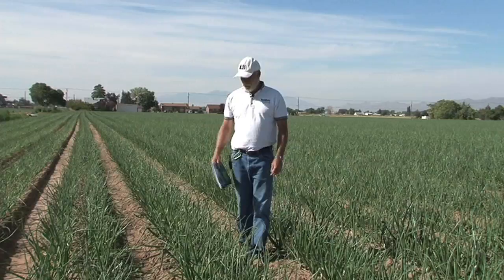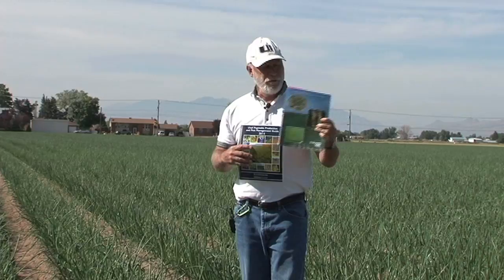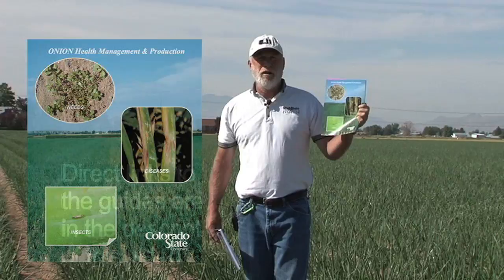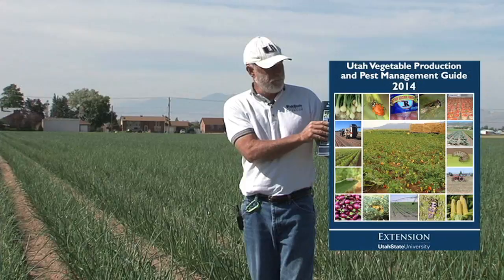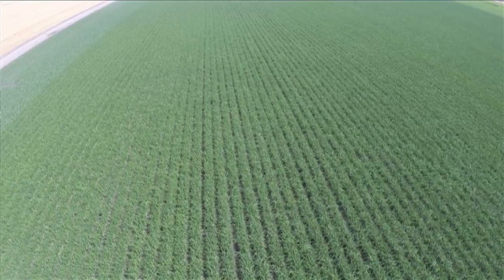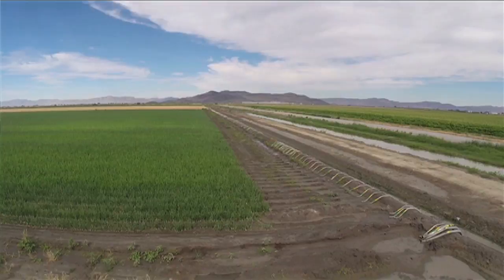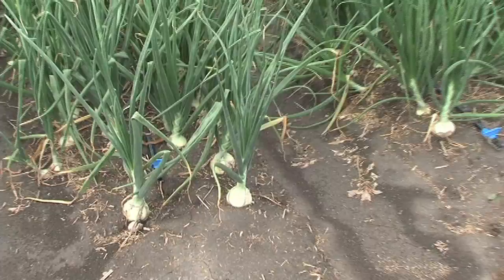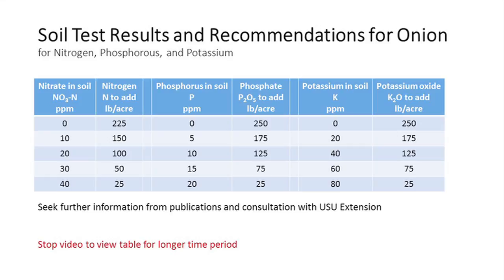Onion Nutrient Management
Learn about onion nutrients and where information can be found.